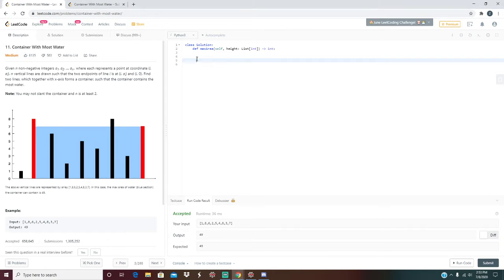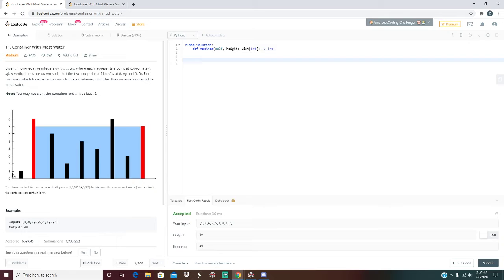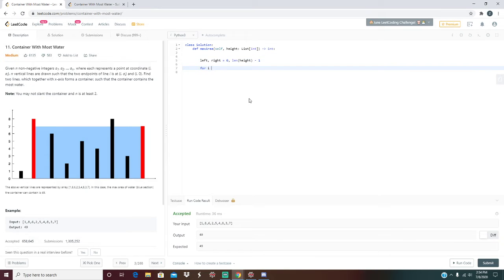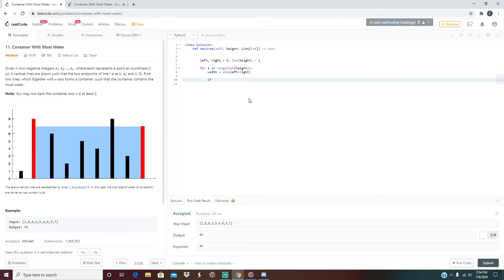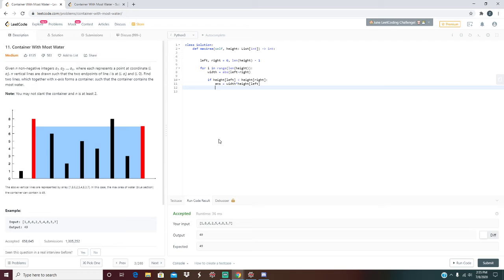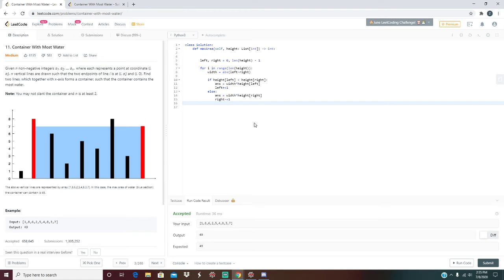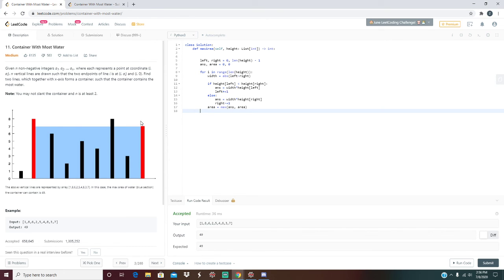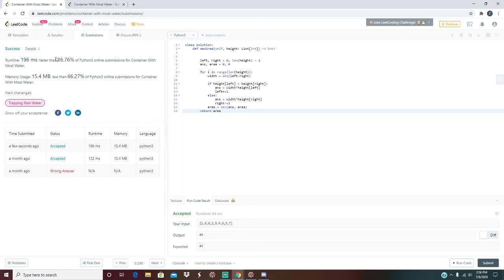[Leetcode 11] [Python3] Container With Most Water